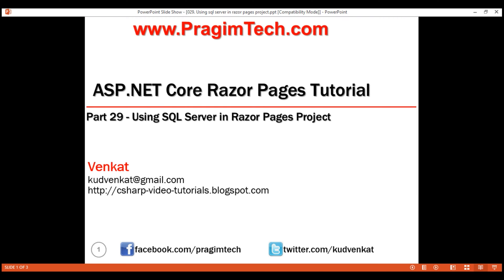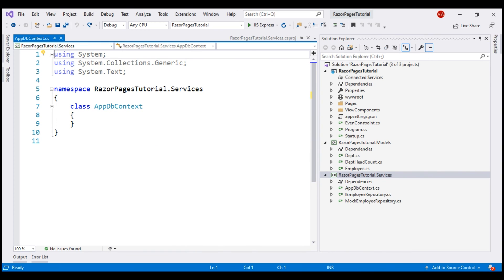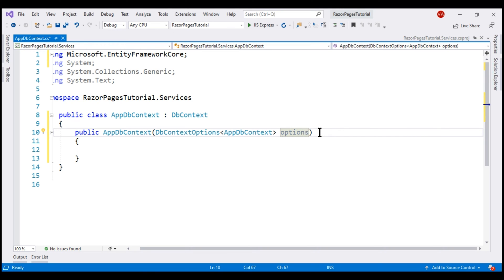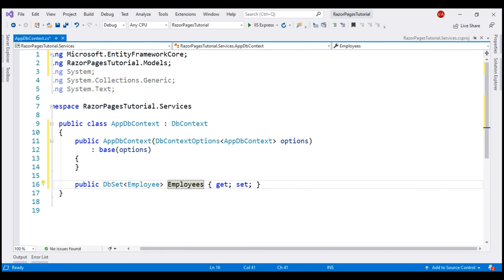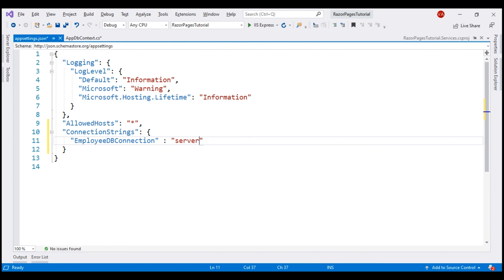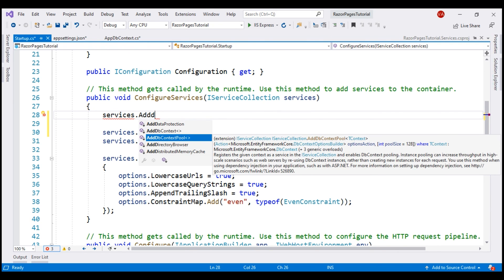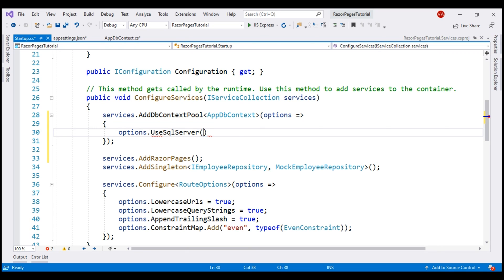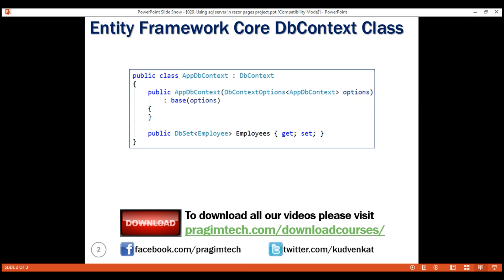Using sql server in razor pages project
How to configure and use SQL Server with entity framework core in ASP.NET Core razor pages project